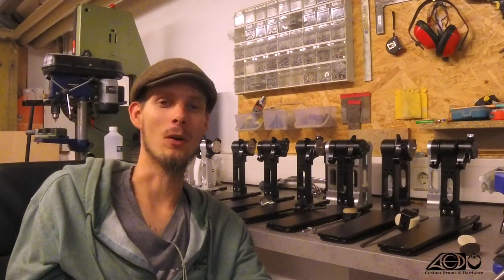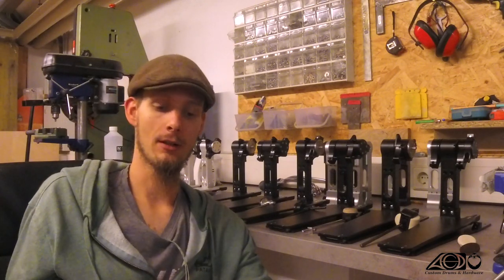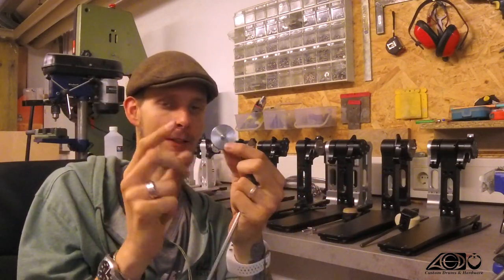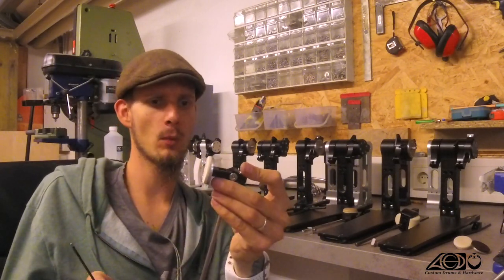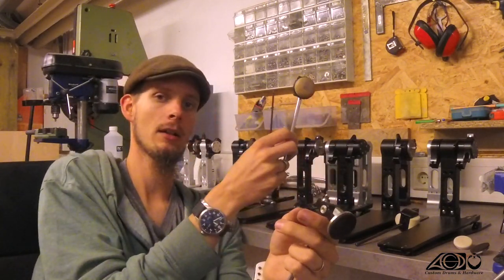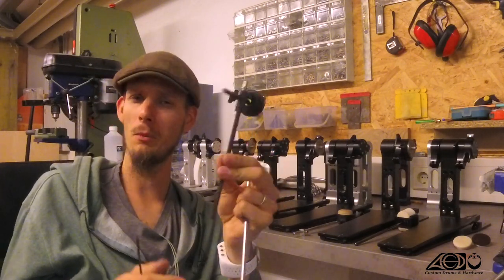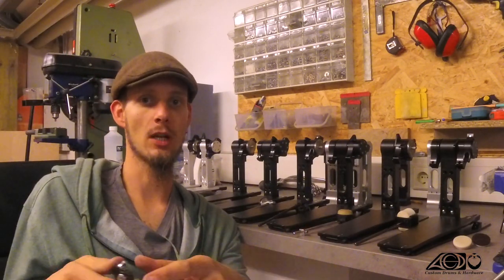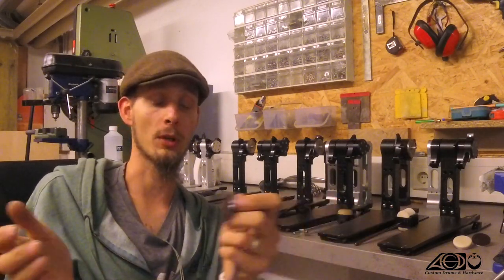Dynamic Beater - Weight Options (DrumTalk #16)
Welcomer to another episode of Drum Talk!